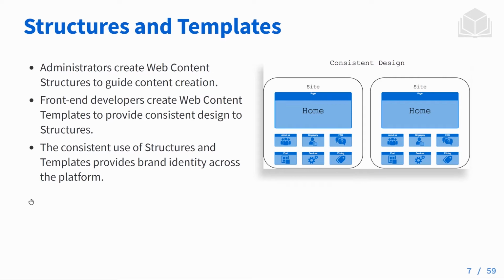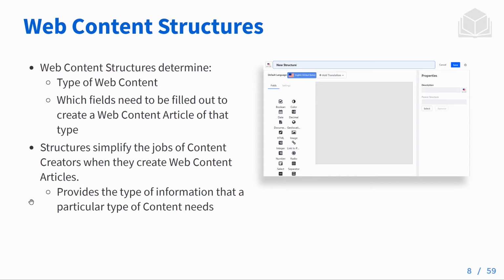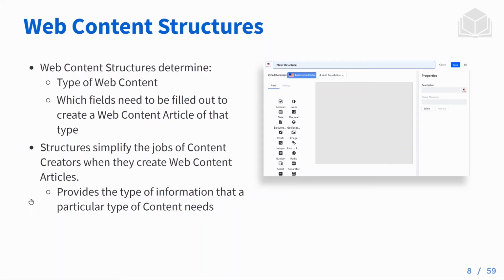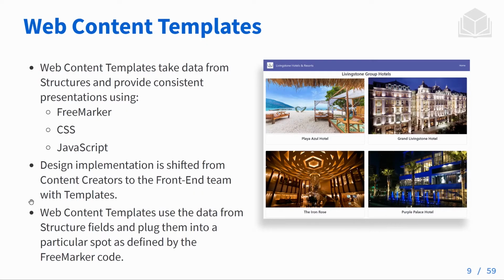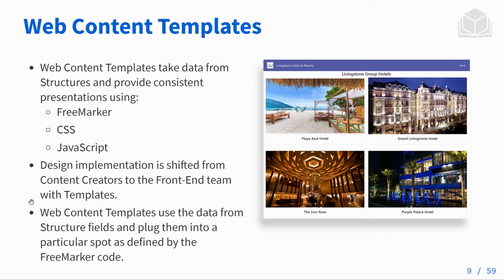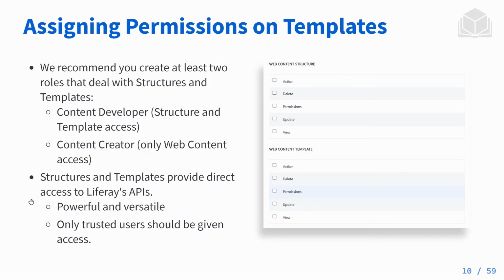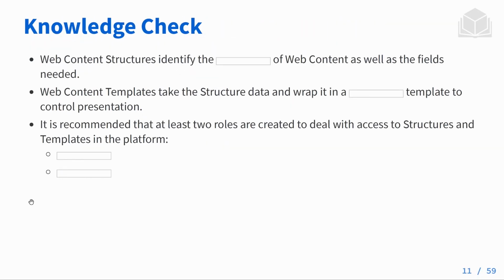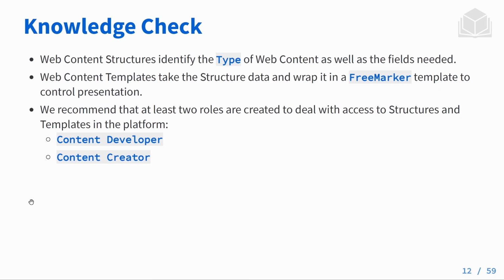Streamlining Content Publication with Structures and Templates 7.2 Content Manager